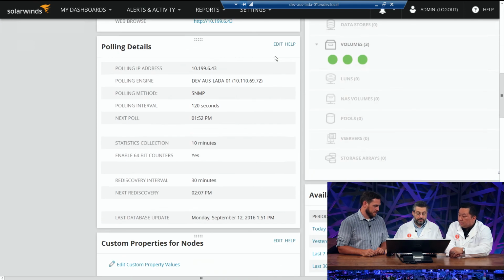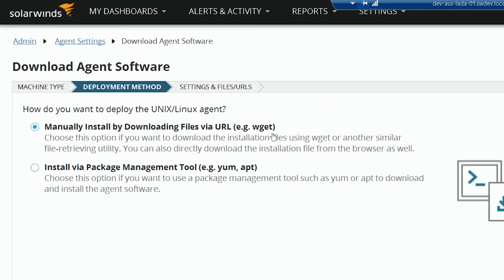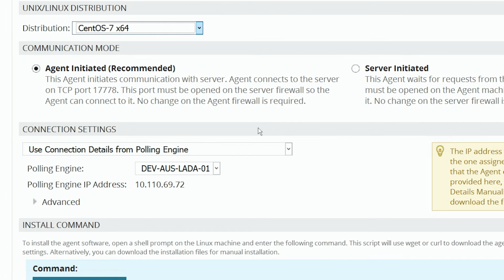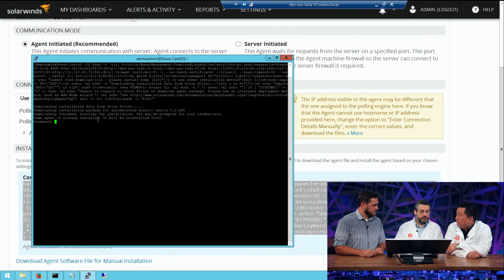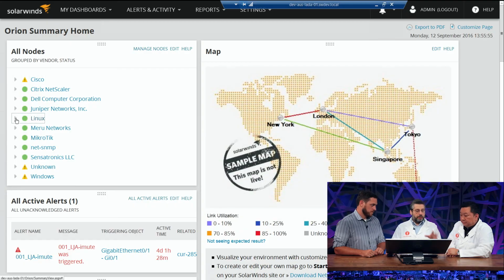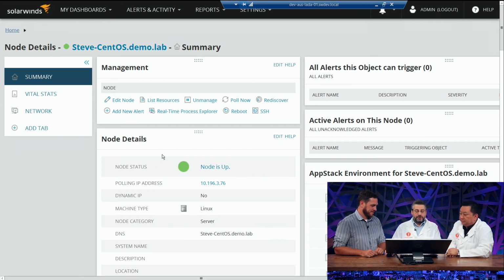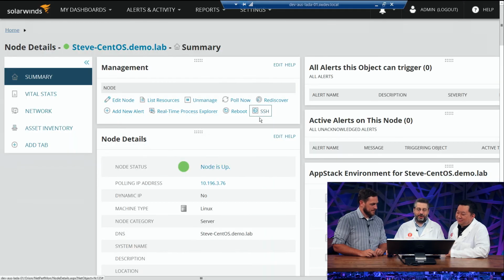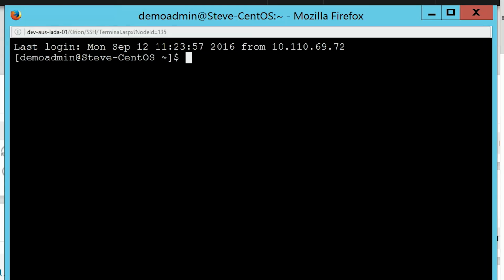SolarWinds Lab Bits: Installing the Linux Agent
Linux has always had robust agentless monitoring options, but did you know SolarWinds can also deploy an agent for situations where you need added functionality or security? In this Lab Bit, we'll show you how to deploy the Linux agent through a variety of methods, and then see what it's able to collect from the target system.